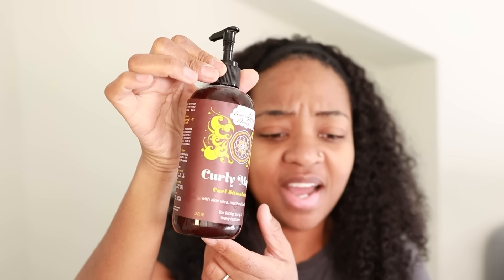Chile, I Tried The Most ELITE, Game Changing Wash And Go Combo That Every Type 4 Natural NEEDS!!!!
Products Mentioned:
-Uncle Funky's Daughter Curly Magic

I recorded this after the election. I intended to do something comical to help take people's minds off the state of the world is. And honestly...I've got nothing. So what was supposed to be a fun escape ended up being just talking about hair. We'll cut up again next time. Take care of yourself, ok?!!! Anyway, I love me a good wash and go and wanted to try a new combination of products to make my type 4 natural hair pop. And...we have a WINNER!!! Please remember I did not use a leave in conditioner. If you apply a leave in, you may get different results. Ok, that's enough. BYEEEEE!!!

Equipment:
-Vlog camera
-Filming camera
Hair FAQ: -Texture: Fine with excessive shrinkage that gives the optical illusion of coarse hair -Density: medium density -Porosity: Normal/Medium porosity with a patch of low porosity in the front That’s all that matters because the curl typing chart is divisive and toxic. What matters most is if your hair likes a product or it doesn’t. 💖